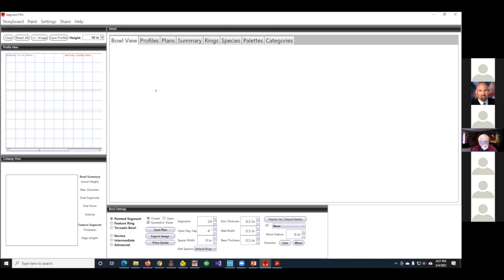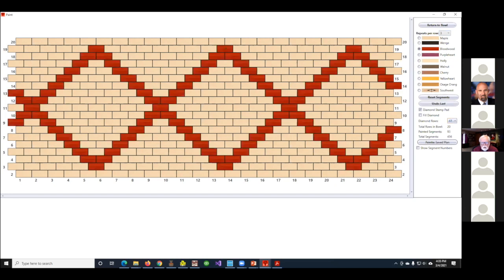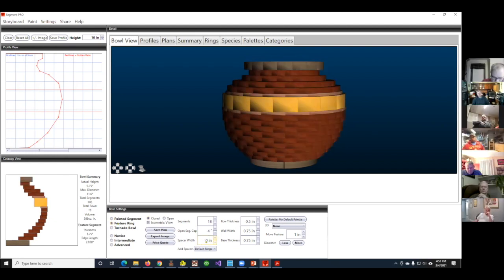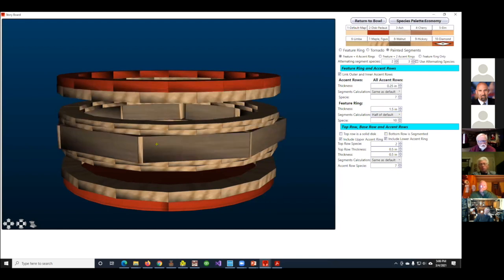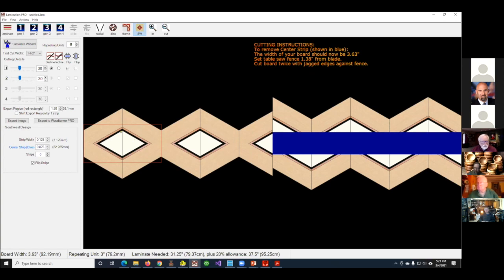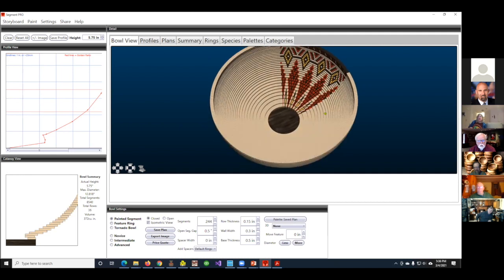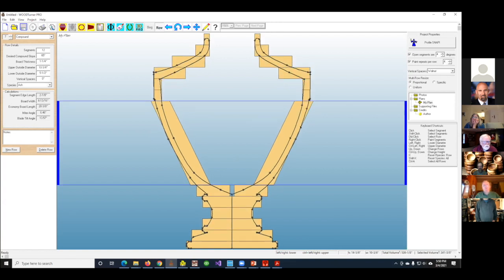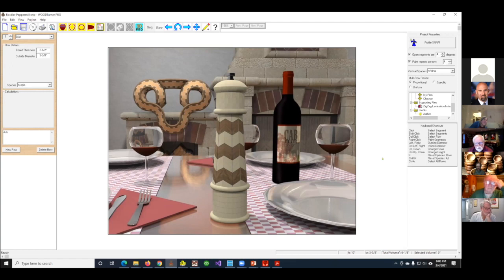CNEW March 2021Remote Demo - Lloyd Johnson Segmented Software Woodturner PRO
Lloyd Johnson demonstrates his software suite for segmented turners called Woodturner PRO.

This video is a production of the Central New England Woodturners, an AAW Club.